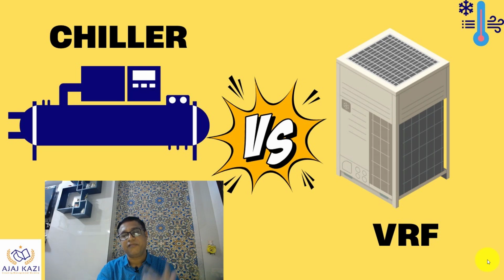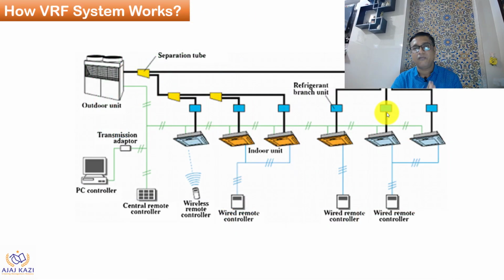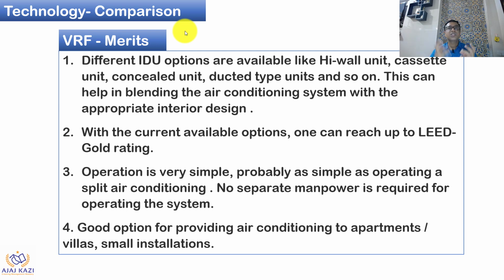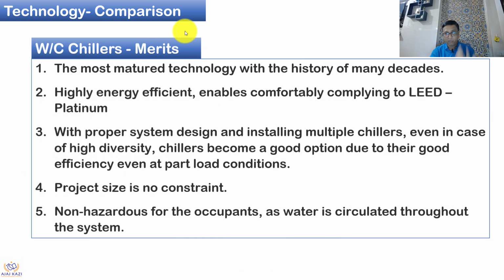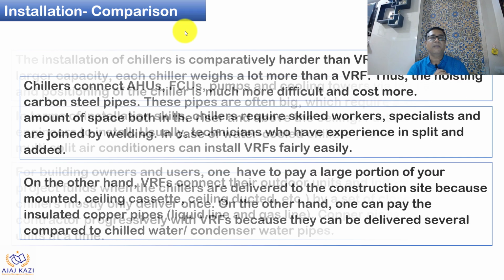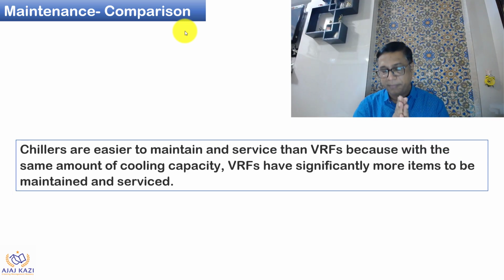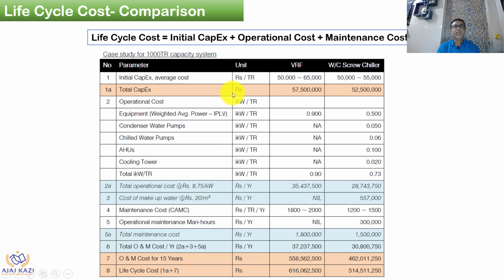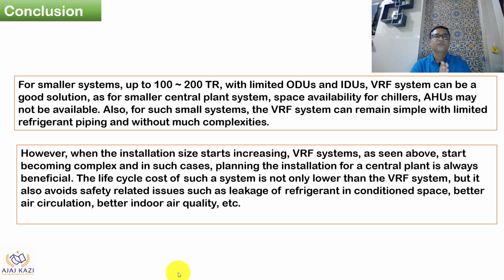Chillers vs VRF Which REALLY Cools Better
Chiller Vs VRF - Which system is better and for which application. This is the right video for one to understand.